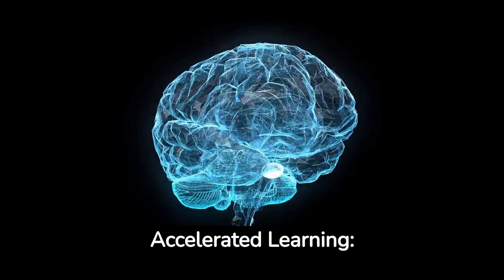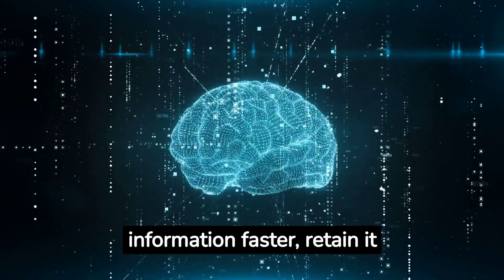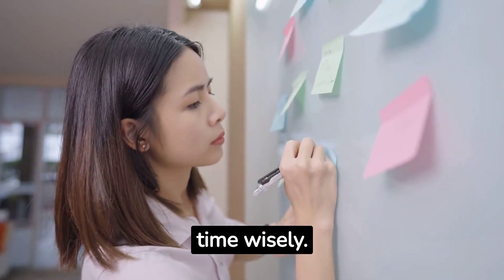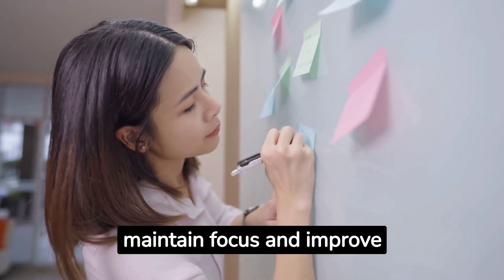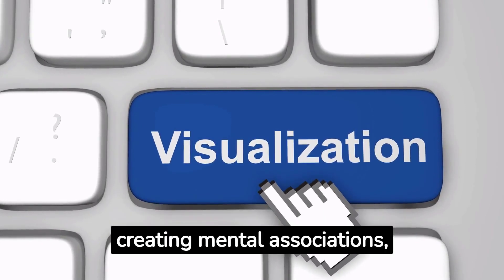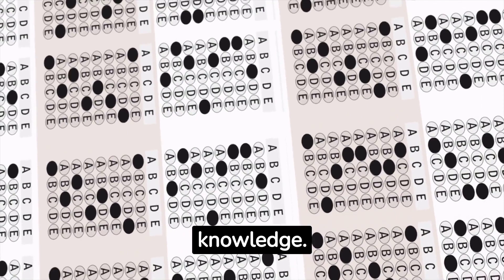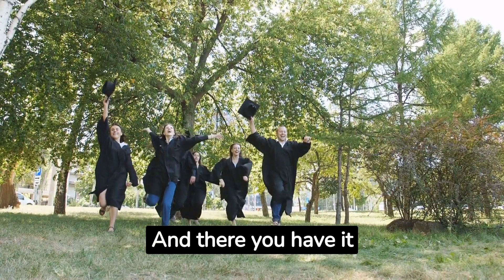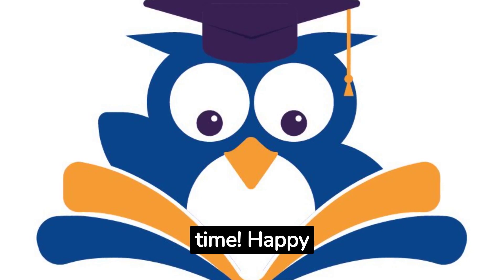How to Master Accelerated Learning: Proven Techniques and Strategies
In this powerful video, we uncover the secrets to mastering accelerated learning and share proven techniques and strategies that will propel your knowledge acquisition to new heights. Whether you're a student, a professional, or a lifelong learner, this comprehensive guide will revolutionize your approach to absorbing information effectively and efficiently. Learn how to unlock your brain's true potential and maximize your learning capabilities. Discover invaluable tools and methods used by experts in various fields to rapidly assimilate knowledge, retain information, and apply what you've learned in practical ways. With our step-by-step instructions, you'll be able to harness the power of accelerated learning to excel in your academic pursuits, career endeavors, and personal growth. Explore the science behind accelerated learning and delve into the psychology of efficient learning techniques. We'll delve into memory enhancement methods, speed reading, mind mapping, and mnemonics, providing you with an arsenal of strategies to boost your learning speed and retention. Additionally, we'll teach you how to create optimal learning environments, develop effective study habits, and maintain motivation throughout your learning journey. Join us as we share real-life success stories from individuals who have embraced accelerated learning and achieved outstanding results. From language acquisition and musical skills to professional certifications and complex subjects, witness the transformative impact that accelerated learning can have on your life. Ready to revolutionize your approach to learning? Don't miss out on this extraordinary opportunity to master accelerated learning and take your knowledge acquisition to unprecedented levels.